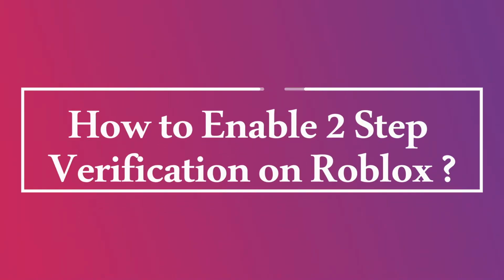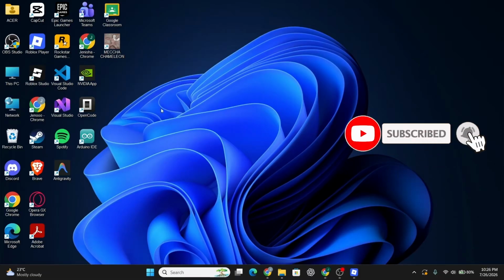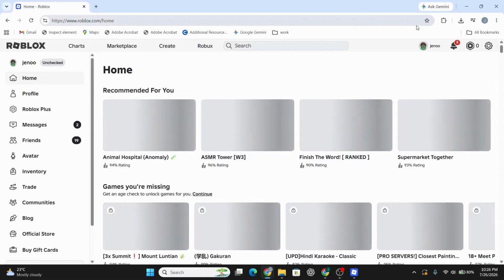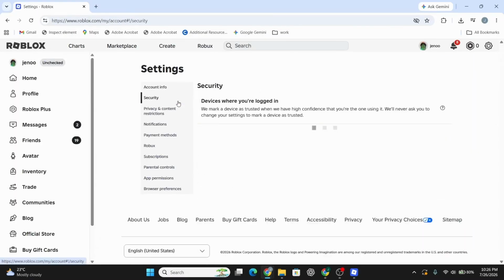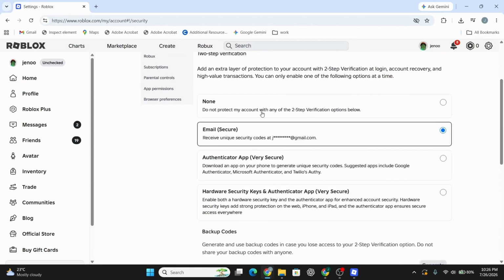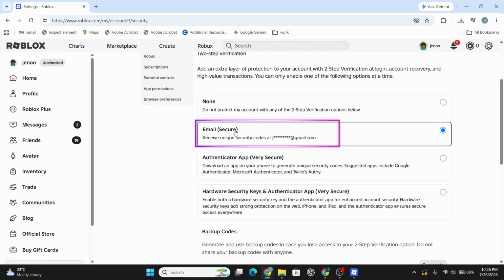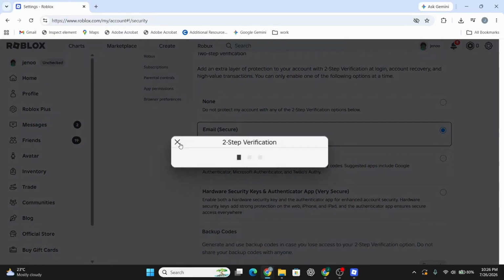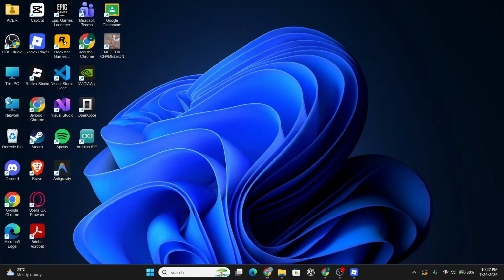How to Enable 2 Step Verification on Roblox ?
Welcome to our step-by-step guide on “How to Enable 2 Step Verification on Roblox”! If you want to add an extra layer of security to your Roblox account, this video is for you. We'll show you how to enable 2 Step Verification on Roblox, protect your account from unauthorized access, and secure your login on PC, Android, and iPhone.

Whether you're protecting your Robux, personal information, or game progress, these tips will help you set up two-step verification and keep your Roblox account safe from hackers.

In this video, we will show:

* How to turn on two-factor authentication on Roblox
* How to secure your Roblox account
* How to verify your email for Roblox security
* How to manage Roblox login security settings

What you'll learn:

* How to enable 2 Step Verification step by step
* How to choose an authentication method
* How to use an authenticator app with Roblox
* How to recover your account if you lose access
* How to improve your Roblox account security